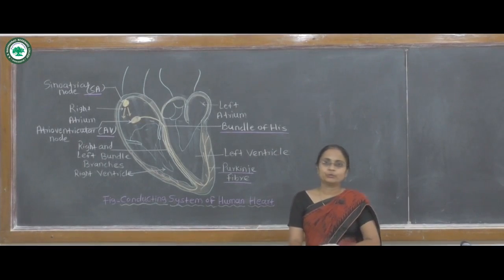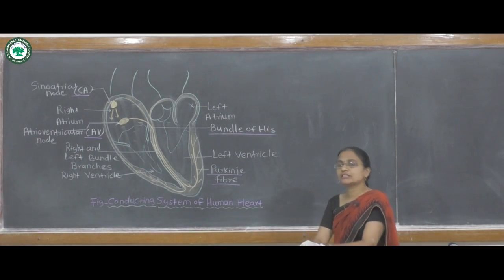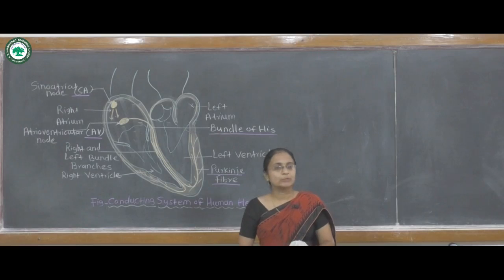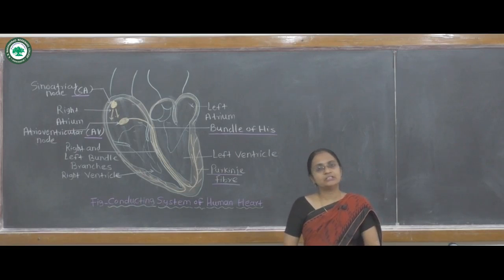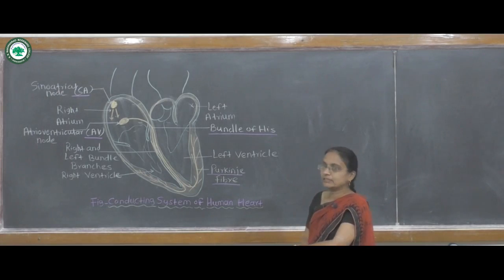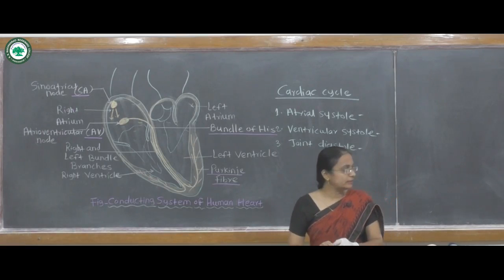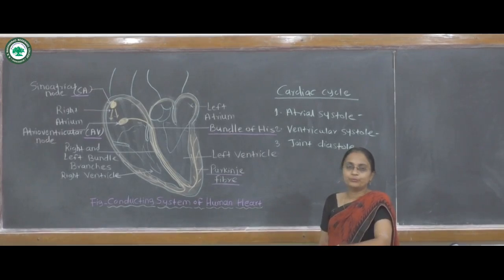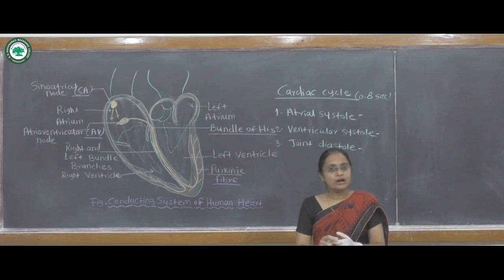XII.SCI(Biology) || Topic: Human heart Lec-2 || By Prof. Wandhare Sheetal